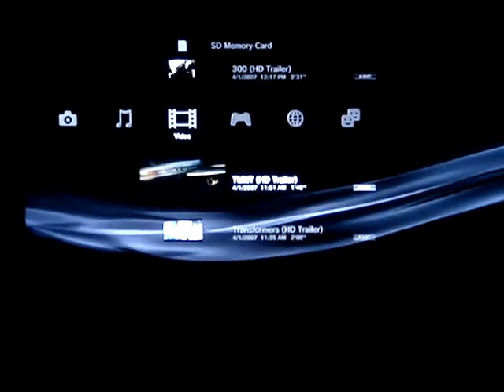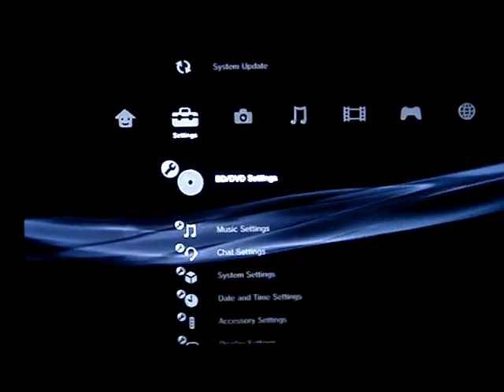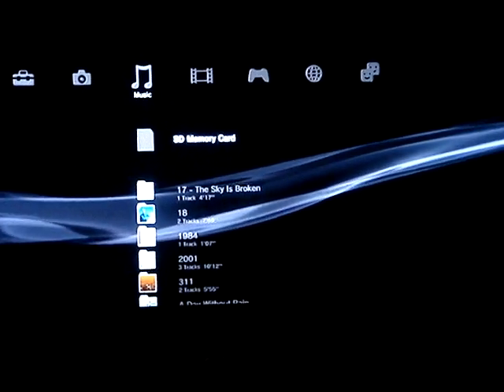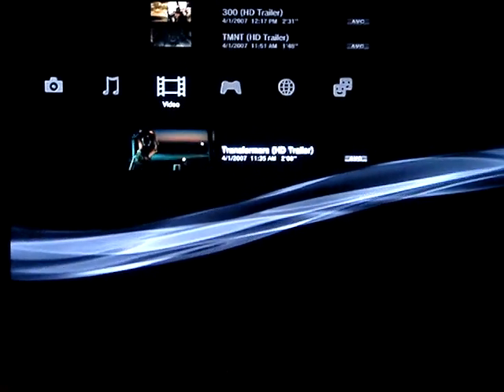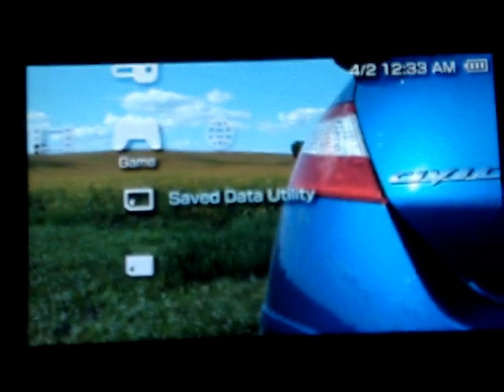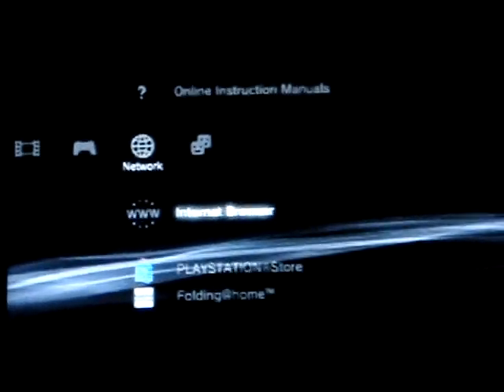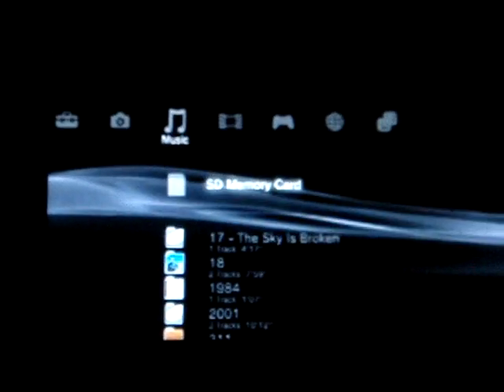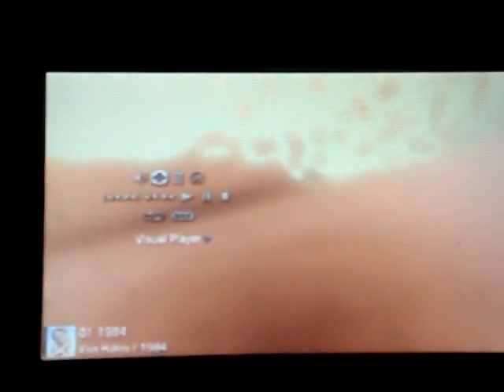PS3 and PSP Remote Play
just a quick demo of remote play on the PS3 w/my PSP running Dark Alex 3.10 OE-A` firmware